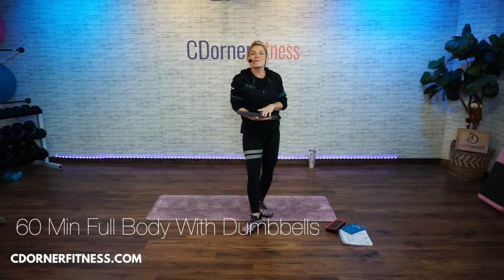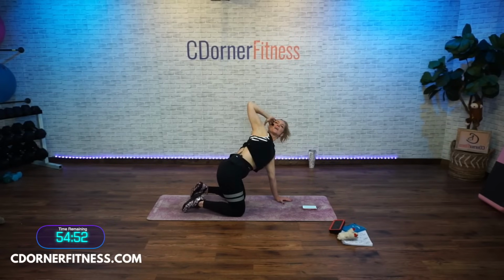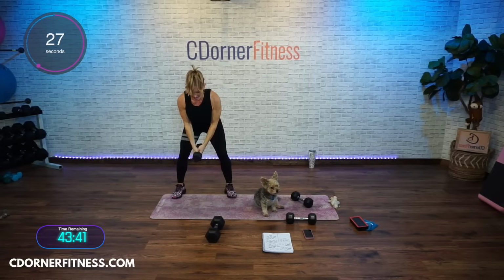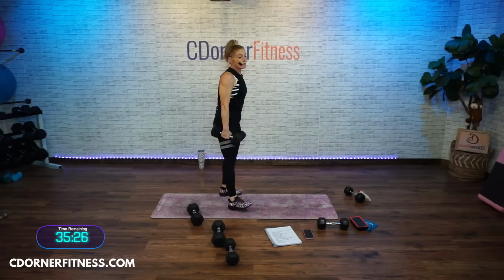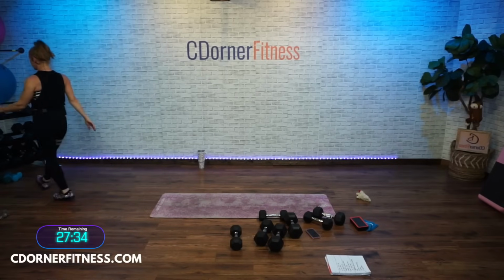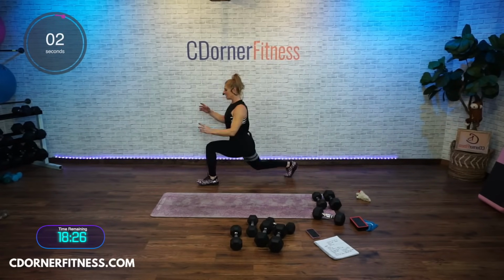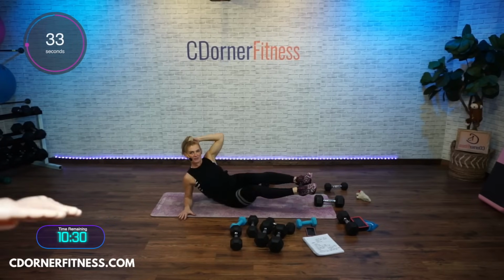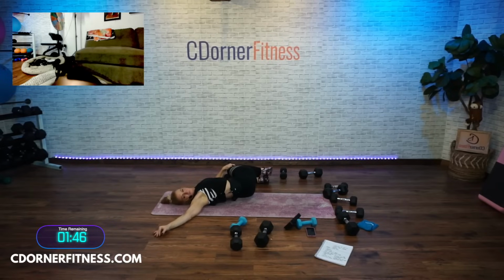Full Hour Total Body Workout With Dumbbells / Beginner to Advanced Levels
Grab some dumbbells and let's work on getting strong and defined!! Today we have a total body workout designed for all fitness levels. In this class we will work upper body, lower body, and abs for an all around amazing workout!

At CDornerFitness, we believe that fitness should be fun, empowering, and inclusive. In this hour-long session, we've crafted a dynamic workout that will not only challenge your body but also put a smile on your face! Grab your dumbbells and join us for an exciting workout adventure.

Why You'll Love This Workout:
✨ Suitable for all fitness levels - whether you're just starting out or a seasoned fitness pro.
✨ A total body workout that targets arms, legs, core, and more.
✨ Energetic exercises to boost your heart rate and burn those calories.
✨ Expert guidance to ensure you have proper form and technique.
✨ Dumbbell exercises designed to sculpt and strengthen your muscles.

What to Expect:
🎉 Engaging warm-up exercises to get you energized.
🎉 Fun and effective exercises for every part of your body.
🎉 Cooling down with relaxing stretches to promote flexibility and recovery.
00:00:00 Introduction
00:01:13 Warm Up
00:04:52 Comment of the day
00:07:35 ROUND 1
00:08:16 Goblet Squat
00:09:11 Stationary Lunges
00:10:19 Stationary Lunges
00:11:07 Wide Squat with Calf Raise
00:12:11 Glute Bridge
00:13:15 Arnold Press
00:14:42 One arm Row
00:15:51 One Arm Row
00:16:47 Reverse Fly Pass Through
00:18:05 Overhead Tricep Extension
00:19:18 Close Grip Press
00:20:40 Full Roll Up
00:21:39 Dumbbell Hold Dead Bug
00:22:50 Twisting Plank
00:24:00 ROUND 2
00:24:56 Squats
00:25:50 Romanian DeadLifts
00:26:58 Reverse Lunge Half Lift
00:27:51 Reverse Lunge Half Lift
00:28:50 ISO Wide Squat Calf Raise
00:29:55 Full & half Range Front Raise
00:31:12 Iso Alt Lower Rows
00:32:06 Hammer Curls
00:33:15 Seated Overhead Press
00:34:44 Russian Twist
00:35:43 Full Crunch
00:36:53 ALT LEG Lowers
00:38:27 Round 3
00:38:43 Side to Side Squat
00:39:32 Staggered Deadlift
00:40:40 Staggered Deadlift
00:41:48 Walking Lunges
00:43:00 Wide Squat Pulses
00:44:03 Lateral Raise
00:45:14 Standing Chest Fly
00:46:39 Tricep Kickback
00:47:48 Alt ISO Skull Crusher
00:49:03 Seated Side to Side Tucks
00:50:11 Elbow Side Crunch
00:51:26 Elbow Side Crunch
00:52:25 Bicycles
00:54:05 Curl and Press
00:55:14 Dead Row
00:56:33 Reverse Lunge and Curl
00:57:56 ISO Glute Bridge March
00:59:10 COOL DOWN